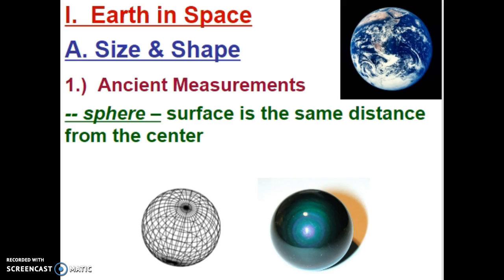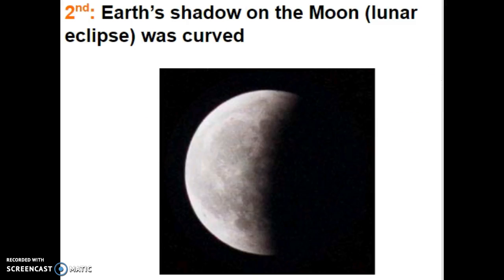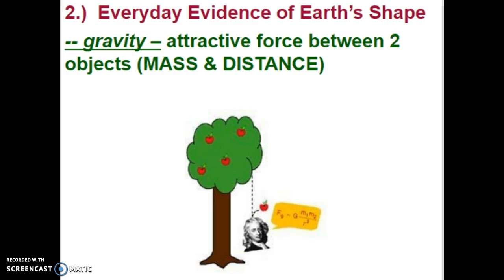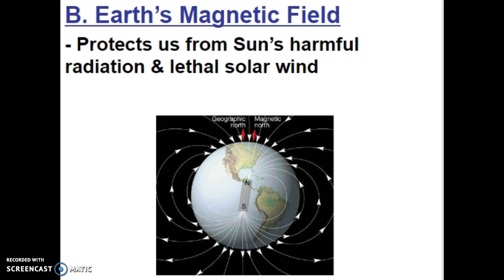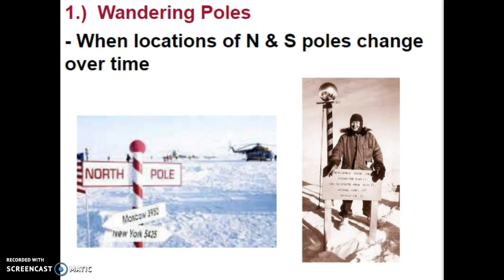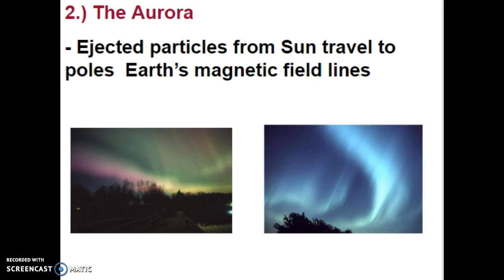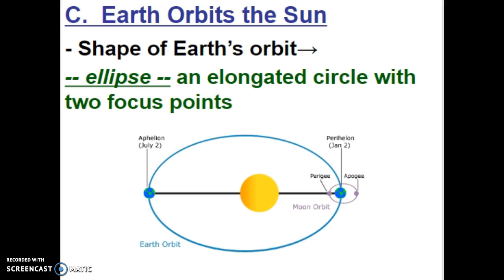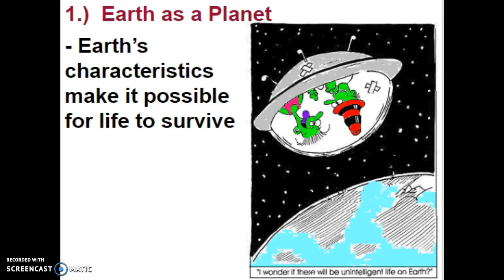VIDEO SCREENCAST Ch. 7: Sun-Mooon-Earth (part 1)